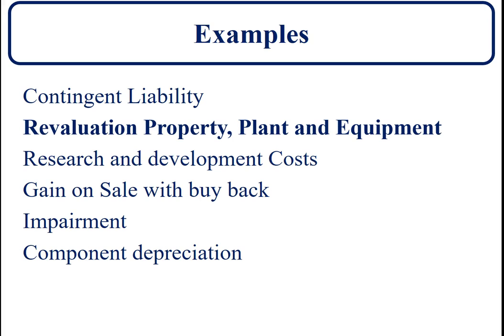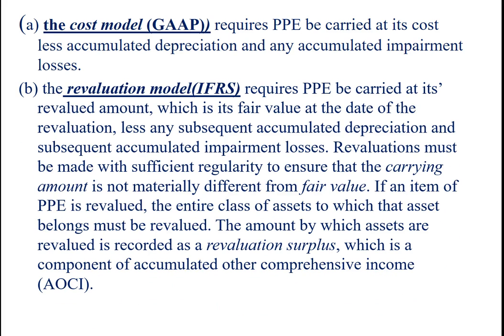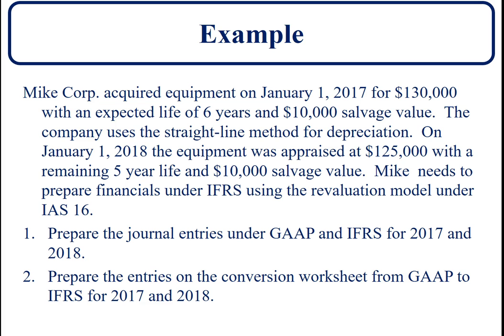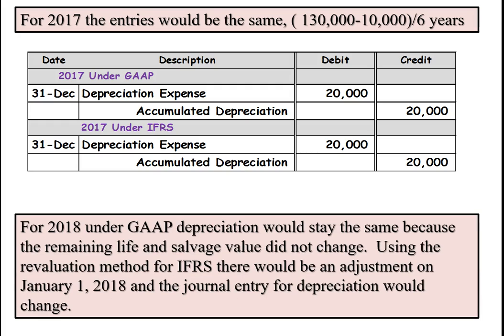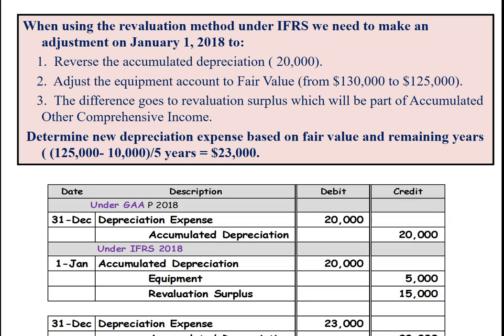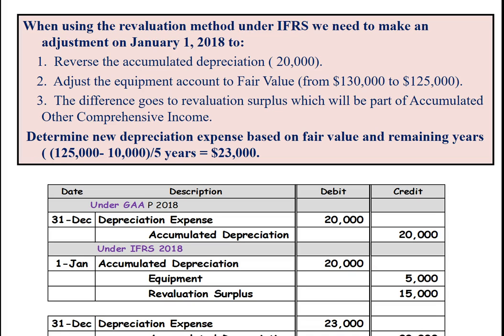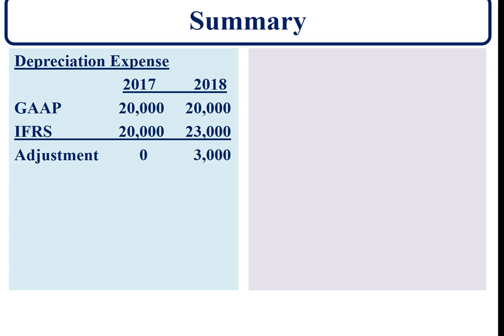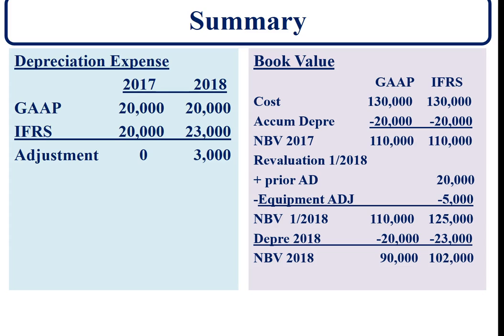revaluation GAAP vs IFRS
Revaluation under GAAP versus IFRS